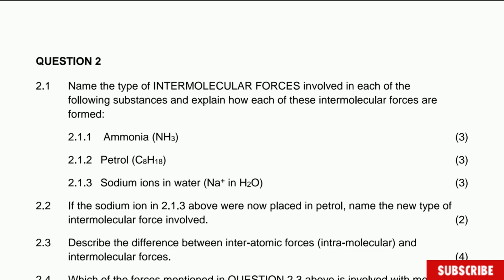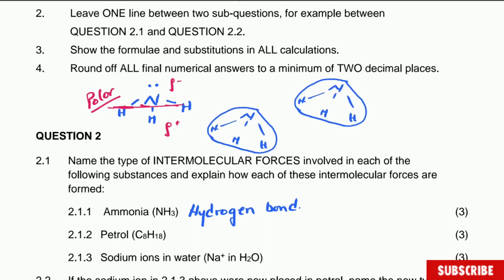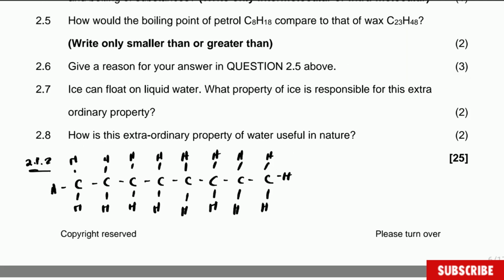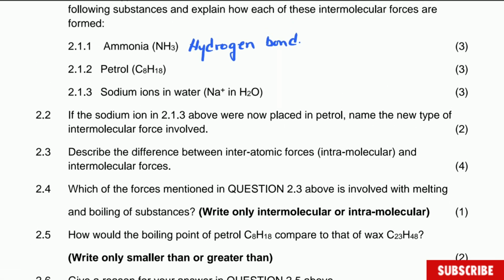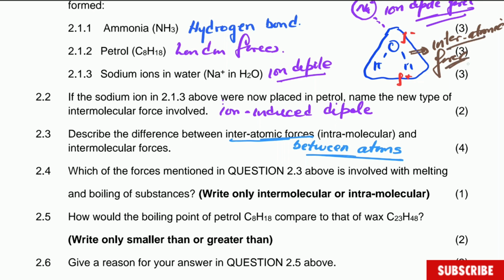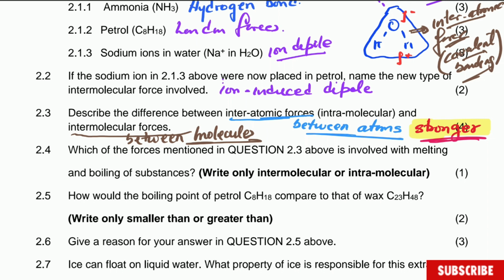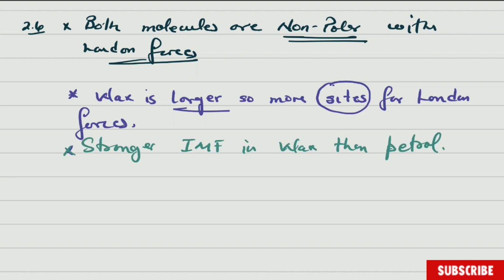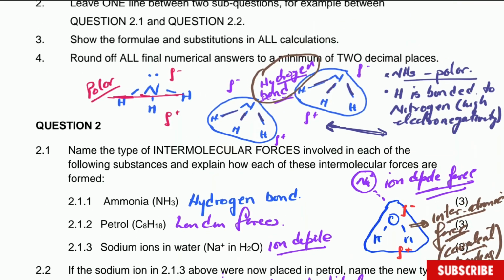Question on Intermolecular forces. Grade 11. Question 2. June 2013. NC. Set B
In this video you will be able to answer questions related to intermolecular forces and inter-atomic forces. Also the relationship between the strength of the intermolecular forces and physical properties like boiling and melting point.